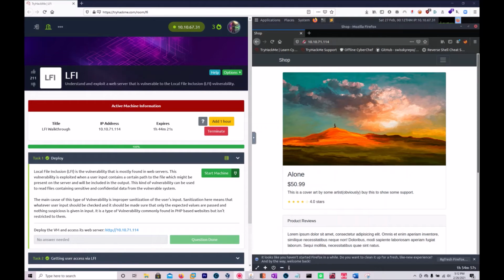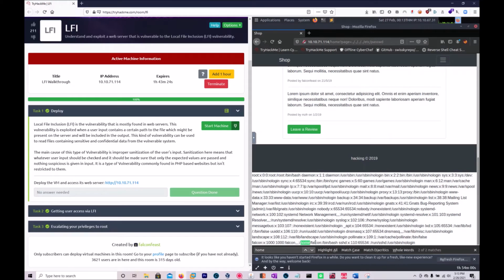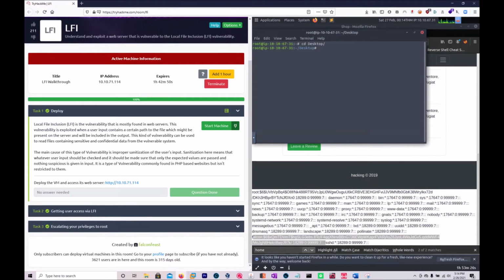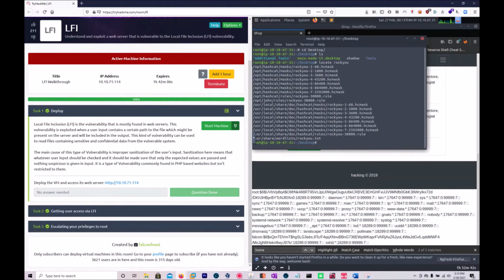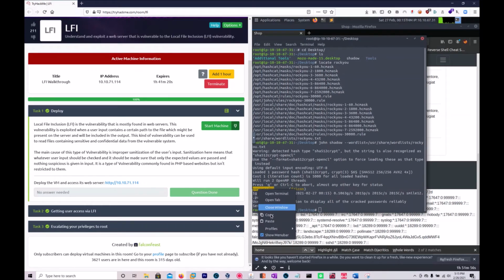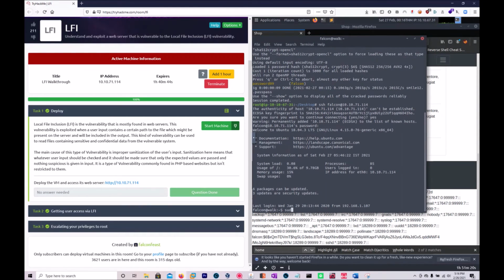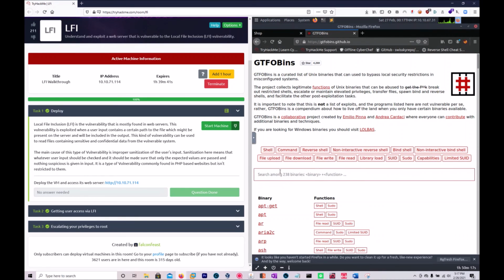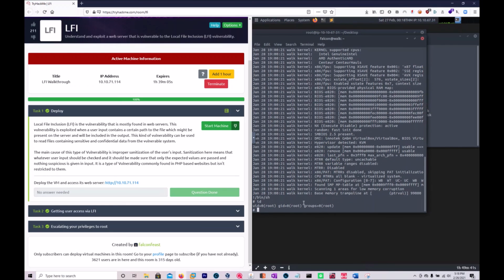Ch1-Ron1n BONUS VIDEO LFI Walkthrough PART 1 OF 3